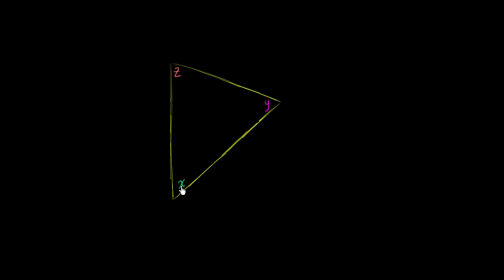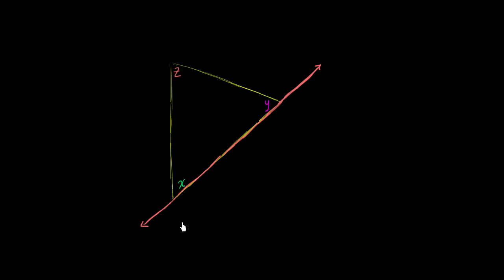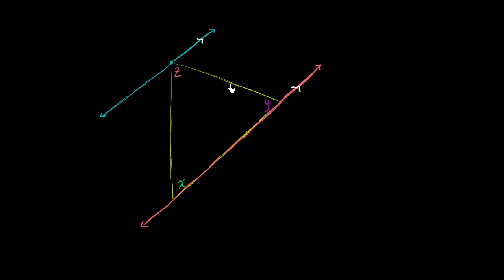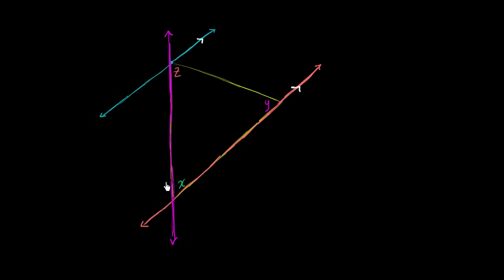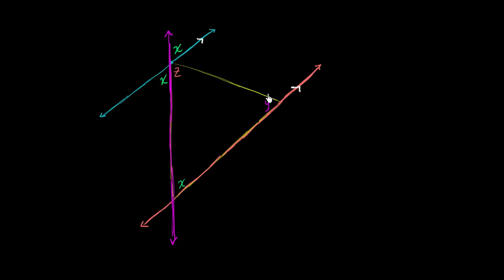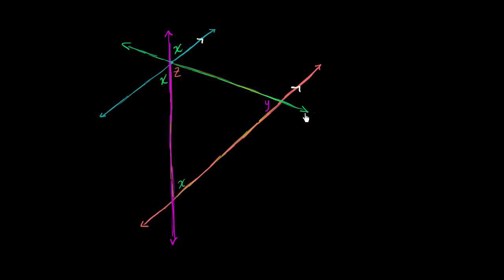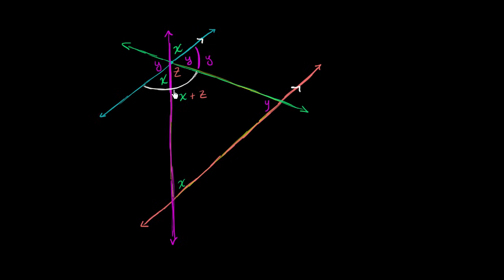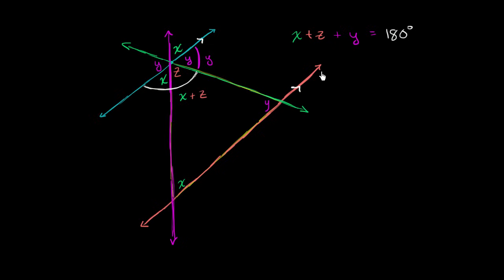Proof: Sum of measures of angles in a triangle are 180 | Geometry | Khan Academy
Courses on Khan Academy are always 100% free. Start practicing—and saving your progress—now

Proof that the sum of the measures of the angles in a triangle are 180